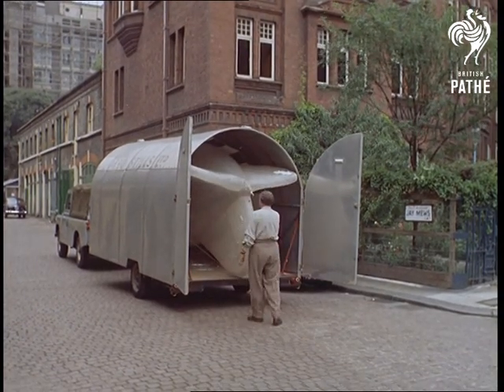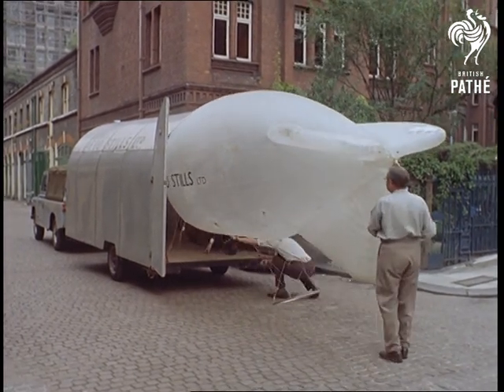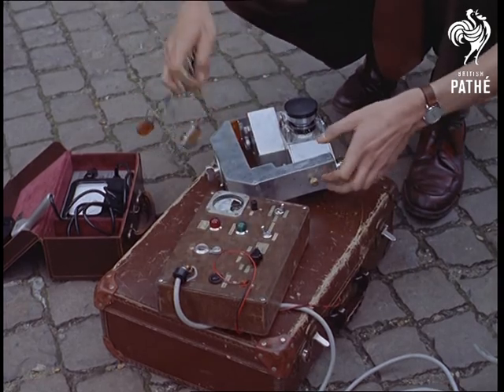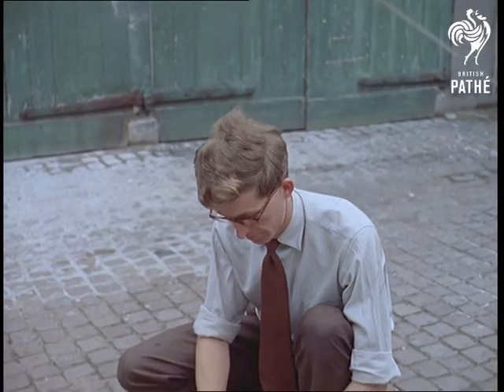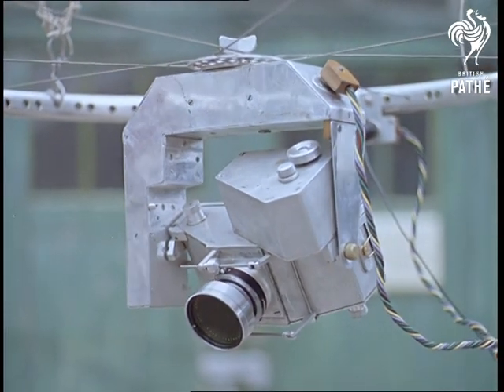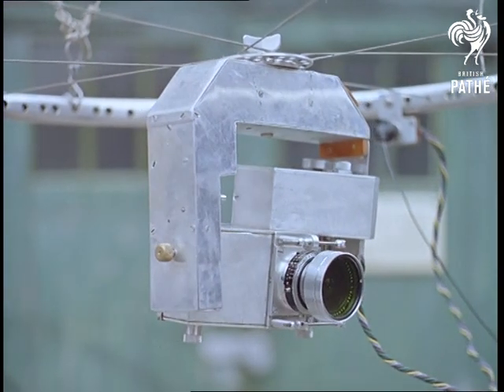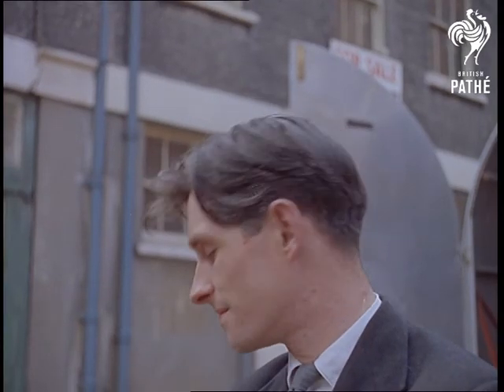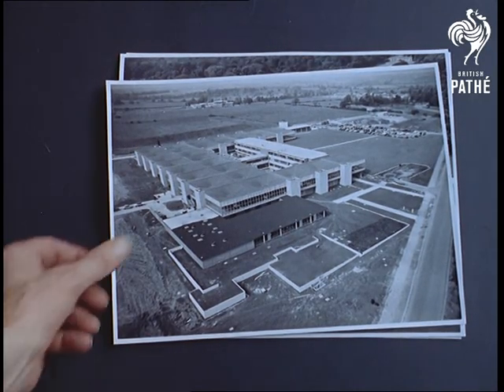Aero Stills (1961)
Kensington, London.

M/S of a small barrage balloon being unloaded from a trailer in a mews (a street sign seems to read 'Jay Mews'); a man holds onto the balloon's strings; M/S of a lead from the balloon being plugged into a hand winch.  One of the men attaches a stills camera to a metal ring hanging from the base of the balloon and removes the lens cover.  Commentator tells us the men are a "highly specialised team of cameramen who use balloons to get some remarkable photographs of practically anything you care to name".

M/S of the man crouching beside a remote control box; he works the controls to make the camera tilt back and forth and move around.  M/S and L/Ss of the balloon rising up onto the air; on the side of the balloon are the words 'Aero Stills Ltd': M/Ss of the winch winding to let out the cable and one of the men looking up.

C/U of some black and white aerial photographs that have been taken with the contraption; a hand lifts each picture off the pile to show the next one; they include aerial shots of the Royal Albert Hall and St Paul's Cathedral.

Note: on file is an article from the British Journal of Photography about Conrad Nockolds who developed this method of aerial photography.

 FILM ID:155.16